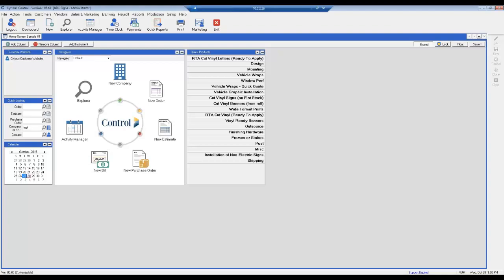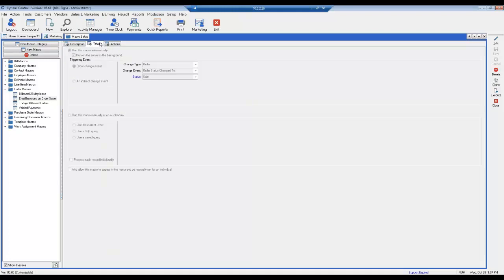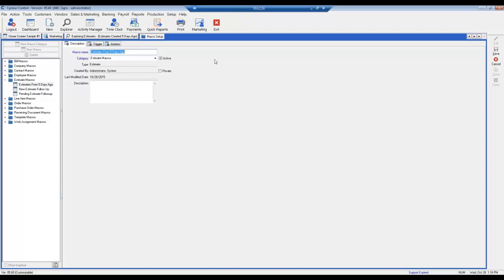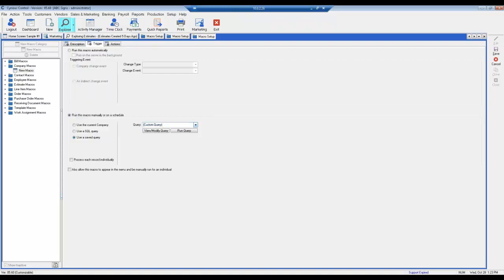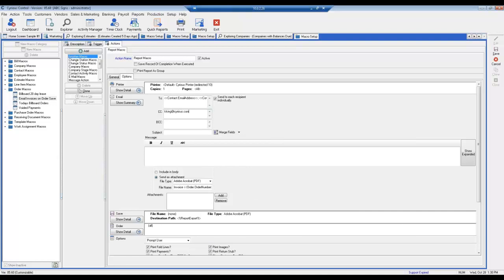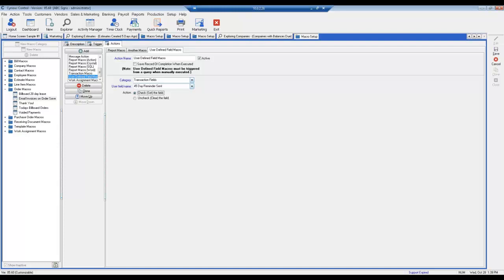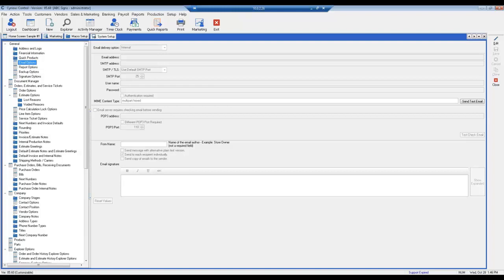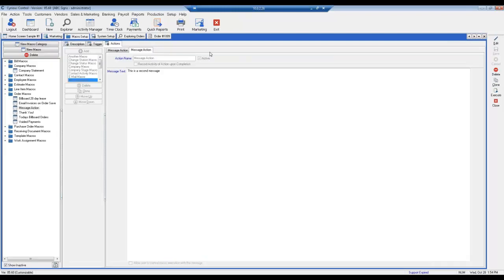2015 10 Consulting Macro Webinar